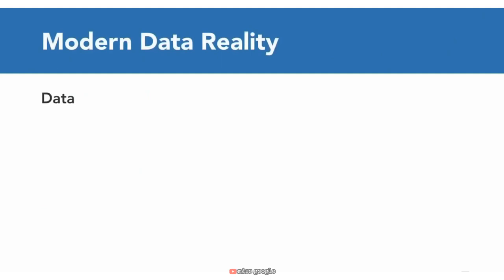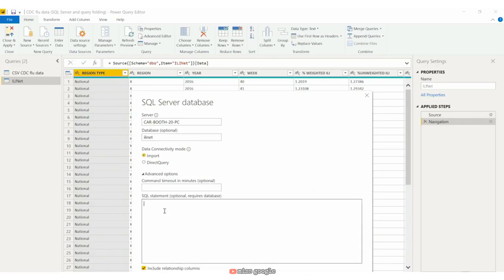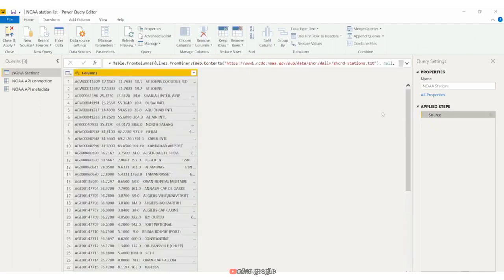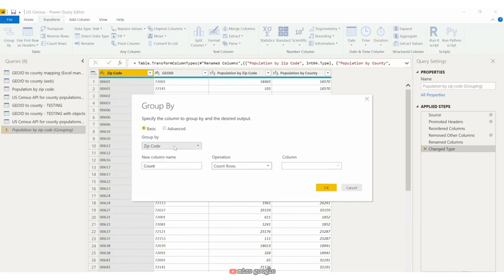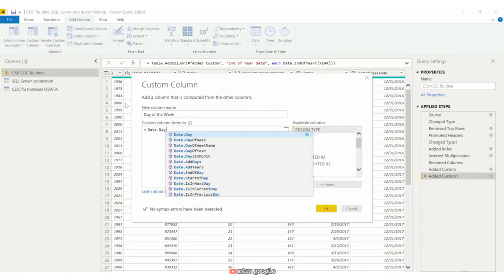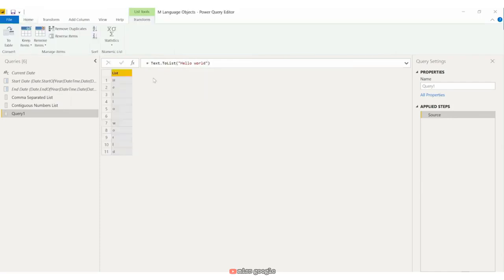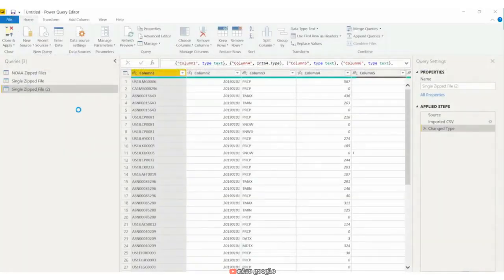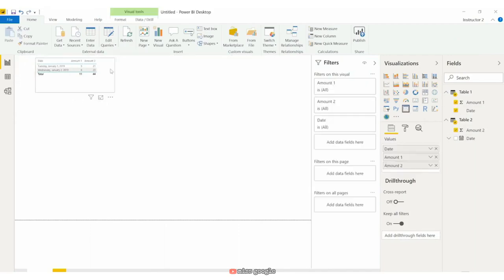Power BI Full Crash Course for Beginners 2024 | Power BI Data Methods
In this video we are going to see the basics of Power BI . These are the fundamentals of Power BI and essential trainings. we will see more and more in upcoming videos.

00:00:00-00:00:36     The power BI ecosystem
00:00:37-00:02:41     What is Power BI?
00:02:42-00:04:37     Understanding ETL(extract, transform and load)
00:04:38-00:06:54     Focus on Power Query
00:06:55-00:08:29     Course considerations
00:08:30-00:10:54     Connecting to CSV or text files
00:10:55-00:12:19     Manually entering data
00:12:20-00:15:21     Connecting to an Excel file
00:15:22-00:18:18     Connecting to a PDF file
00:18:19-00:23:50     Connecting to folders
00:23:51-00:29:24     Connecting to databases
00:29:25-00:31:59     Comparing data connection modes
00:32:00-00:35:18     Query folding and native queries
00:35:19-00:41:33     Connecting to web tables
00:41:34-00:44:06     Querying API data
00:44:07-00:51:59     Querying REST API connections
00:52:00-00:53:53     Configuring OData feeds
00:53:54-00:56:18     Installing Python
00:56:19-00:58:20     Running Python scripts
00:58:21-00:59:48     Leveraging metadata
00:59:49-01:02:37     Leveraging data types
01:02:38-01:07:07     Making initial field transformations
01:07:08-01:10:12     Splitting fields
01:10:13-01:12:08     Merging fields
01:12:09-01:14:15     Cleaning text fields
01:14:16-01:16:33     Transforming numerical fields
01:16:34-01:19:09     Removing or replacing values
01:19:10-01:22:05     Filtering and removing duplicates
01:22:06-01:26:45     Accessing native query in cleaning
01:26:46-01:30:51     Introducing table objects
01:30:52-01:37:04     Introducing list and record objects
01:37:05-01:40:39     Working with binary objects
01:40:40-01:42:29     Grouping data
01:42:30-01:48:59     Pivoting data
01:49:00-01:51:09     Transposing data
01:51:10-01:52:53     Unpivoting data
01:52:54-01:57:16     Accessing native query in integration
01:57:17-02:05:27     Leveraging text formulas
02:05:28-02:08:19     Conditional formulas
02:08:20-02:10:02     Filling up or down columns
02:10:03-02:15:44     Leveraging date formulas
02:15:45-02:22:14     Combining binary files with formulas
02:22:15-02:25:39     Accessing native query in enrichment
02:25:40-02:29:09     Working with Query Editor steps
02:29:10-02:31:02     Breaking down syntax
02:31:03-02:35:22     Renaming steps in M
02:35:23-02:37:38     Consolidating M steps
02:37:39-02:40:19     Adding data types as custom M code
02:40:20-02:43:18     Connecting to zipped binary data
02:43:19-02:46:24     Utilizing parameters
02:46:25-02:50:26     Creating list objects
02:50:27-02:53:26     Reference a list as a column in a table
02:53:27-02:55:15     Leveraging record objects
02:55:16-02:57:12     Leveraging list functions
02:57:13-03:00:15     Creating date tables
03:00:16-03:06:49     Looping with lists
03:06:50-03:12:25     Combining list objects
03:12:26-03:18:48     Setting up custom functions
03:18:49-03:28:04     Converting queries into functions
03:28:05-03:33:27     Configuring custom filtering
03:33:28-03:36:32     Configuring loading options
03:36:33-03:39:56     Fixing errors
03:39:57-03:46:25     Refreshing data
03:46:26-03:53:36     Joining sets of data
03:53:37-03:55:55     Composite models